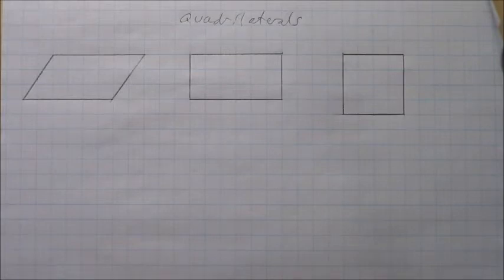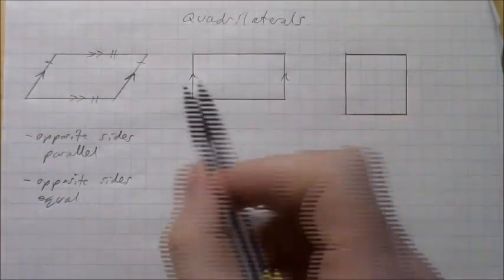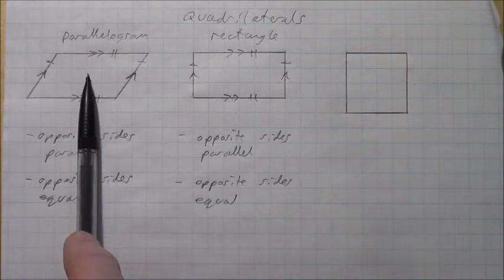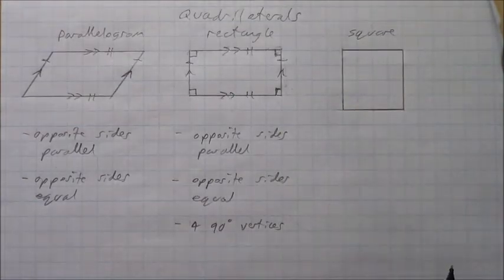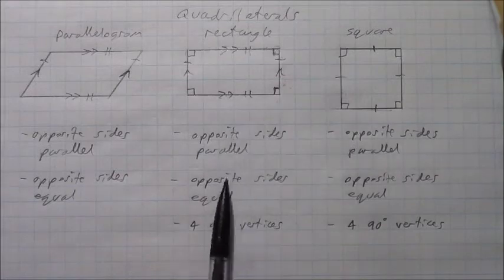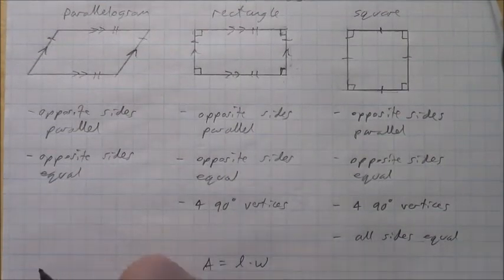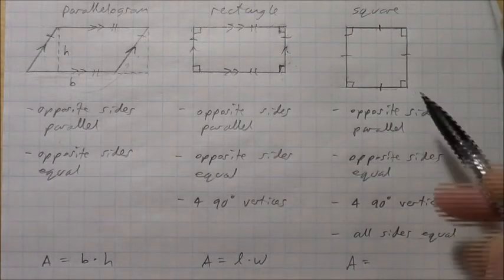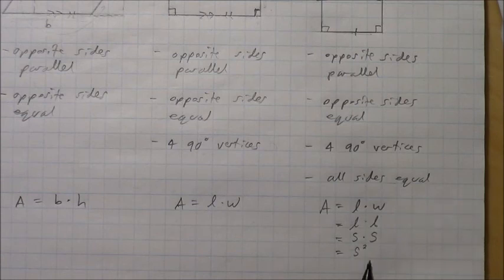Skill Builder Series: Properties of Quadrilaterals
Comparison of properties of parallelograms, rectangles and squares. Also comparison of formulas for area of the aforementioned figures.